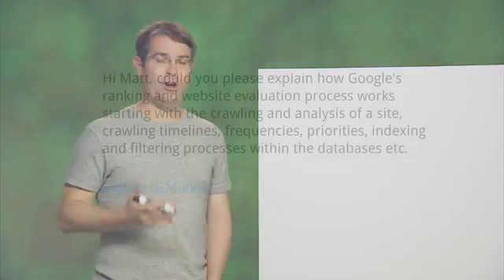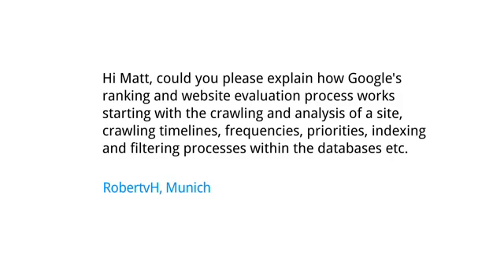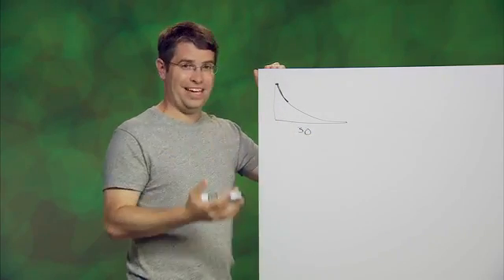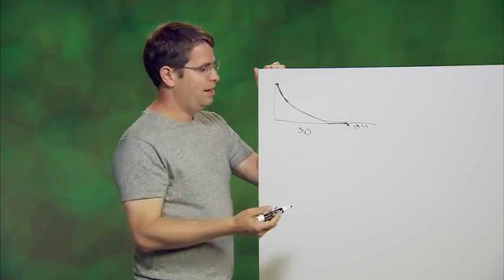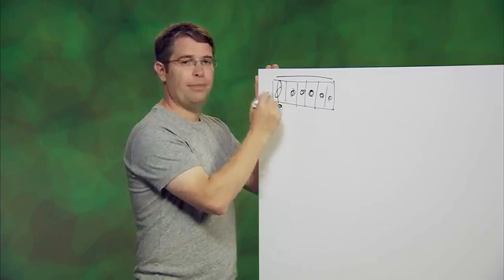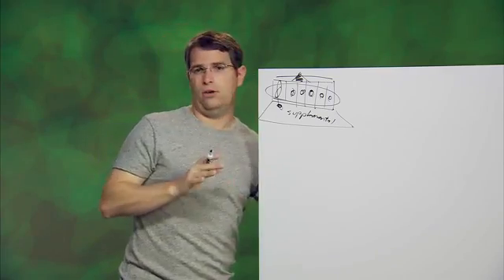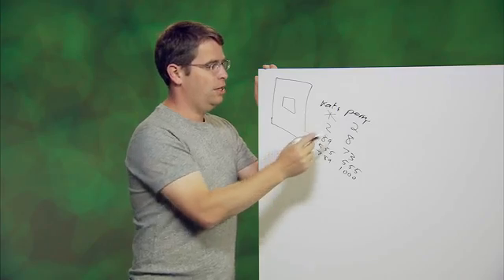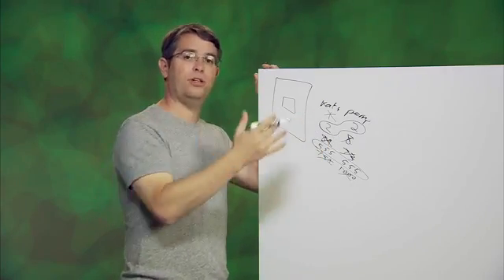Matt Cutts explique le fonctionnement de Google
Dans une nouvelle vidéo, Matt Cutts explique de façon très didactique les différentes étapes de fonctionnement du moteur de recherche Google : crawl, indexation et ranking...